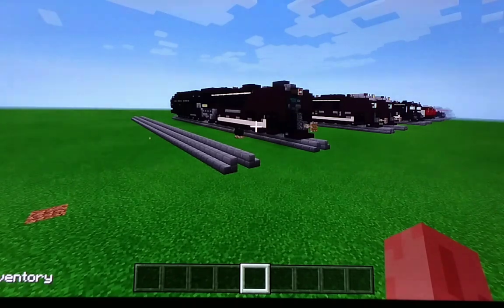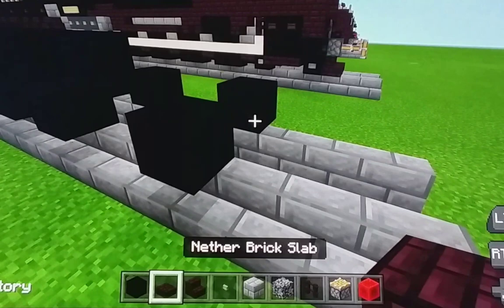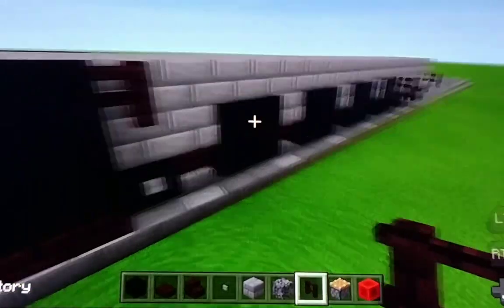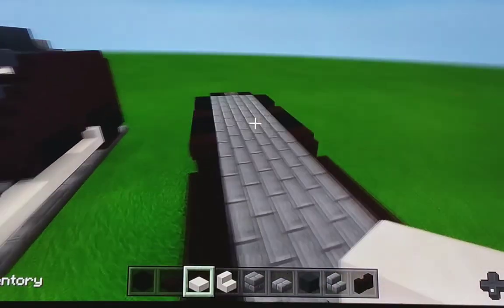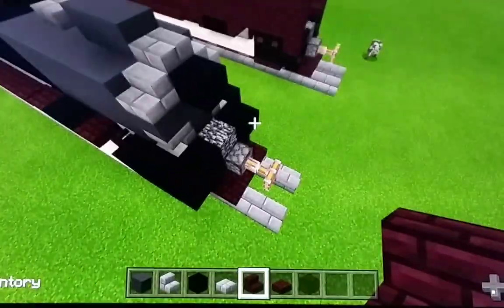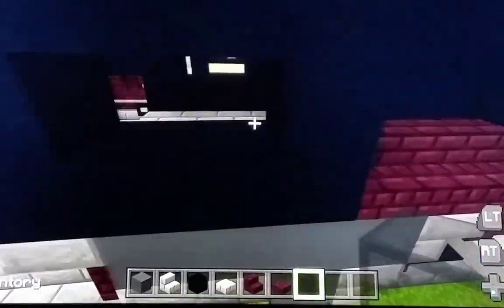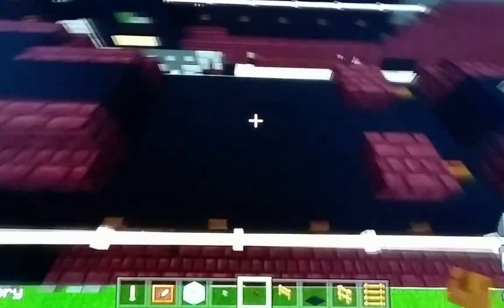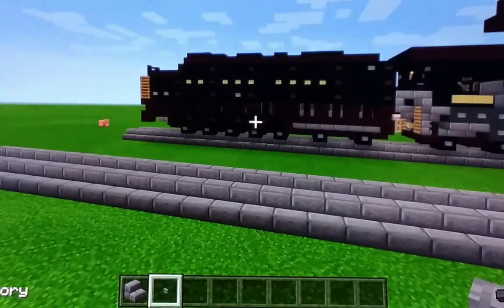Minecraft New York Central 4-8-4 Niagara Tutorial Part 1